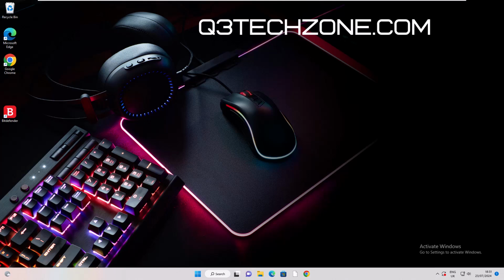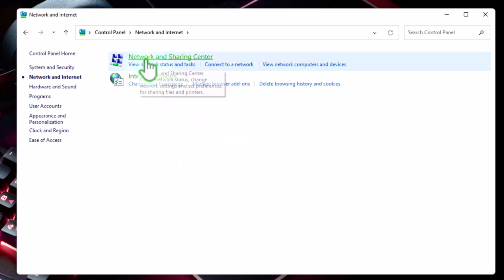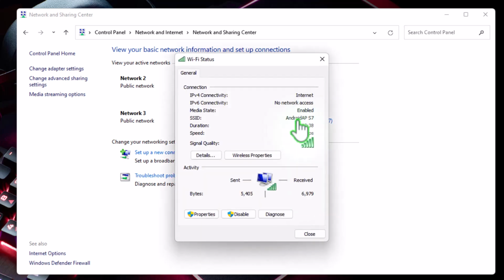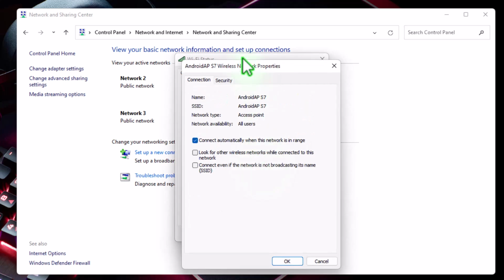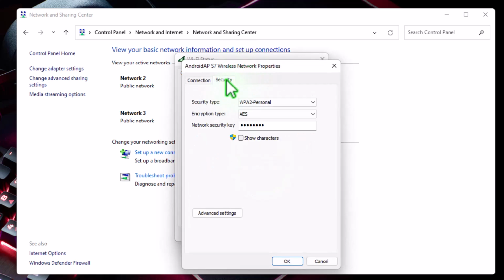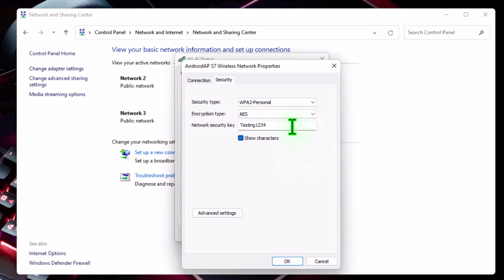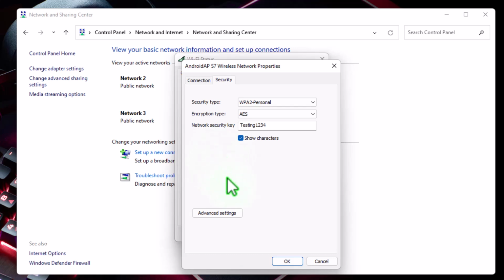Easily Find Your WiFi Password on Windows 11 (Free & Simple Tutorial)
Learn how to easily find your WiFi password on Windows 11 with this free and simple tutorial. In this step-by-step guide, you will discover how to retrieve your WiFi password without any hassle. Watch now and follow along to get your Windows 11 WiFi password quickly.